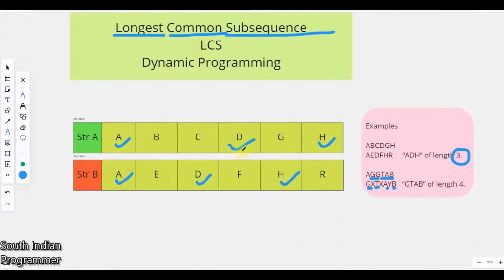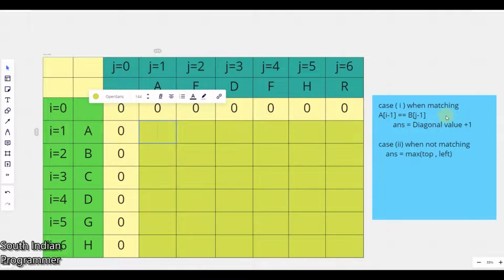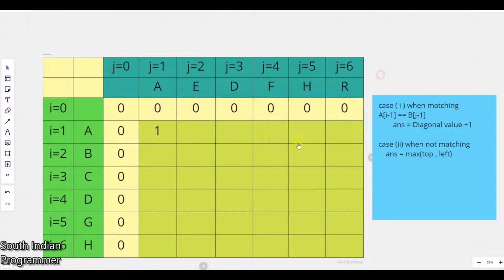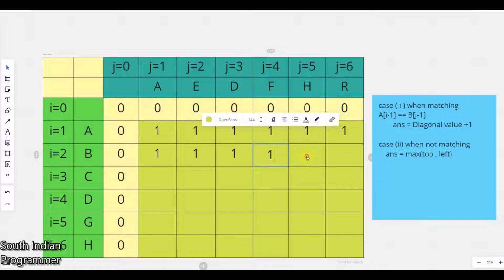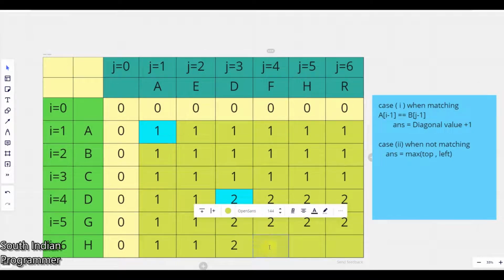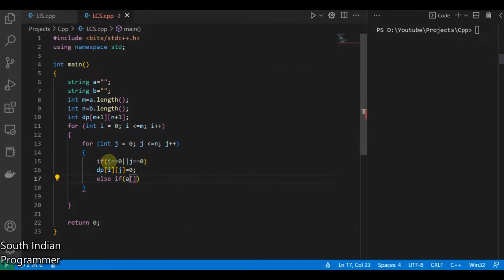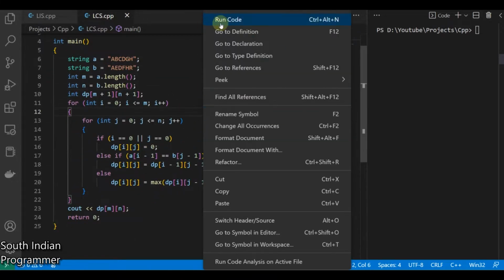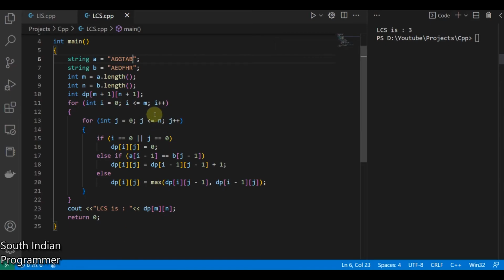Competitive Programming : Longest Common Subsequence - Dynamic Programming ( LCS - DP ) in O(n*n)